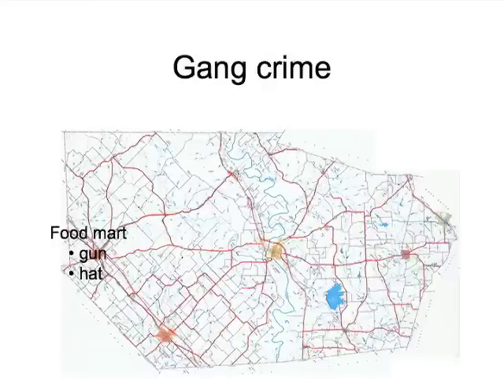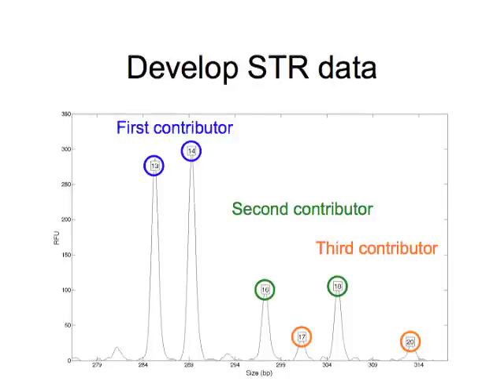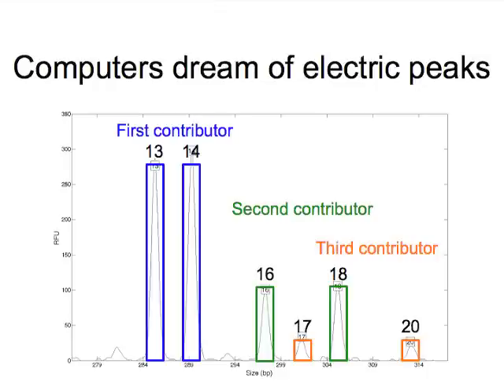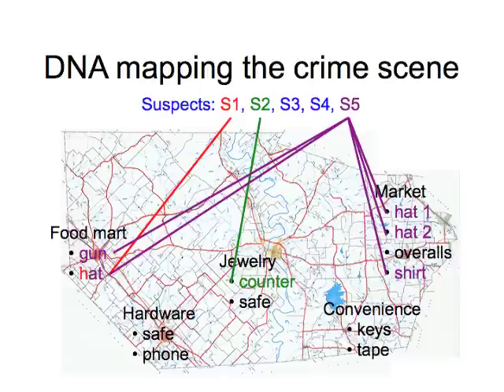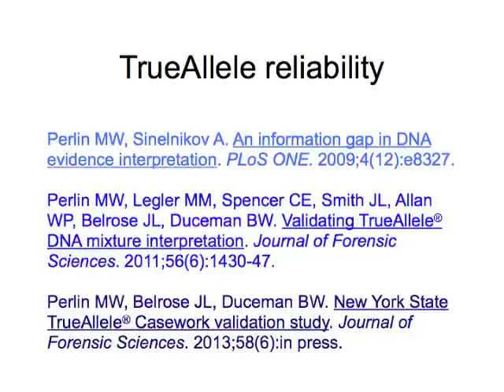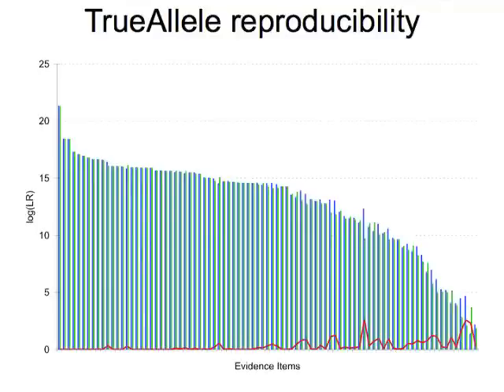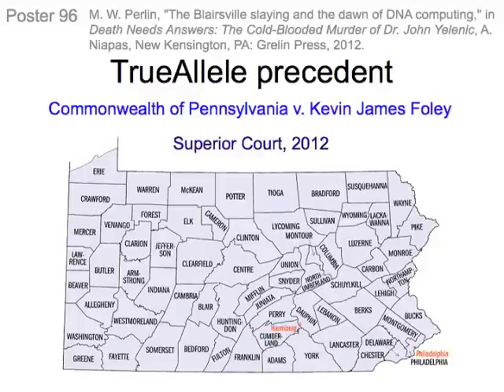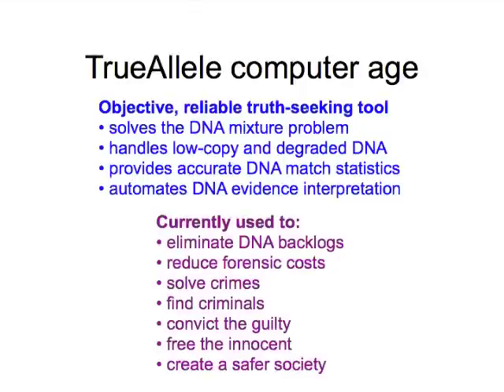DNA Mapping the Crime Scene: Do Computers Dream of Electric Peaks?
Items of evidence, from one or more scenes, can fit together to tell a story of crimes and their victims. A hat, a gun, a cell phone or countertop - whatever was touched, handled or worn - can build an invaluable investigative map of criminal activity. In an age of "CSI effects", corroborative DNA may prove vital in persuading a jury.

But this investigative dream has become a crime laboratory's nightmare. Low-level touch DNA mixtures stream in through the door, along with investigator expectations of fast, informative results. People and robots churn through challenging evidence, cranking out complex EPG signals that defy human interpretation. Key DNA is often deemed "inconclusive", and many comparisons must be made to find a probative match.

Enter the computer. In accordance with SWGDAM DNA interpretation guidelines [1, par. 3.2.2], computers can unmix the mixtures, separating out the data into each contributor's (probabilistic) genotype. The stochastic uncertainty of low-level STR peaks can be reliably modeled through statistical computing [2]. Probabilistic genotyping can thoroughly examine the data, finding highly informative DNA match statistics.

Comparing many mixture items with many suspects across multiple cases leads to a very large number of potential matches. But perhaps only 10% of these genotype comparisons will actually yield a probative result. A computer can map out crime scenes by comparing evidence genotypes with references to implicate suspects. With computer assistance, a forensic analyst can translate an investigator's dream into evidentiary reality.

In a recent criminal case, a gang was suspected of committing a series of convenience store robberies. As the violence escalated, resolving these crimes became increasingly important. Touch evidence items were collected from five shops, yielding a dozen DNA mixtures. The STR peak heights were low (many under 50 rfu), and the mixture complexity was high (most items having 3 or 4 contributors). Comparisons were needed with ten reference genotypes, half suspect and half victim.

TrueAllele® computer interpretation of the touch DNA was able to separate evidence data into probabilistic genotypes. Eight of the twelve mixture items matched a reference, with DNA statistics ranging from thousands to quintillions. Three suspects were identified, including the likely gang leader. Whereas human assessment of the 120 potential DNA matches (12 evidence vs. 10 suspects) was not feasible, the computer could rapidly pinpoint the 9 probative matches.

Over a hundred criminal cases have been solved in this way, both for prosecution and defense, most involving complex DNA mixtures. Computer separation of mixed data into contributor genotypes preserves the identification information of examined DNA evidence items. Crime labs are now introducing these interpretation systems into their workflow as just one more validated analytical instrument. Their forensic scientists can use computers to convert "inconclusive" findings into solid DNA matches that map out crime scene events.